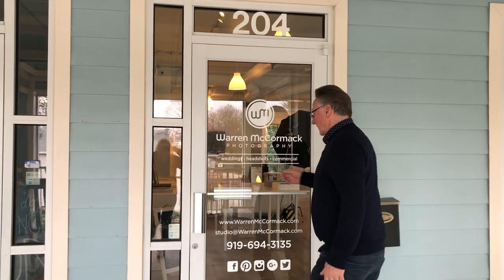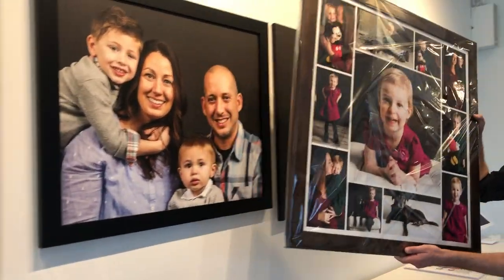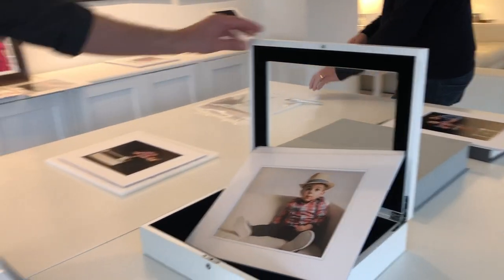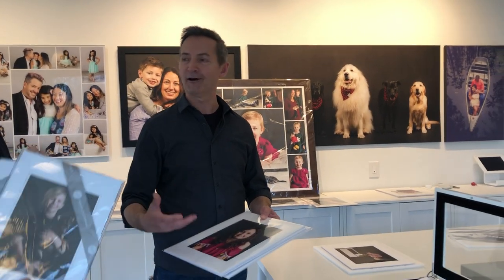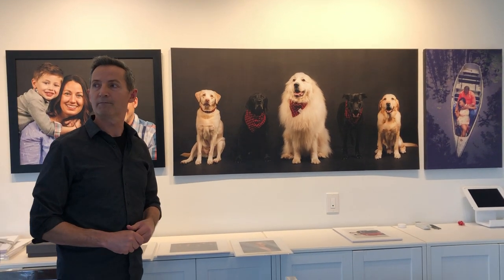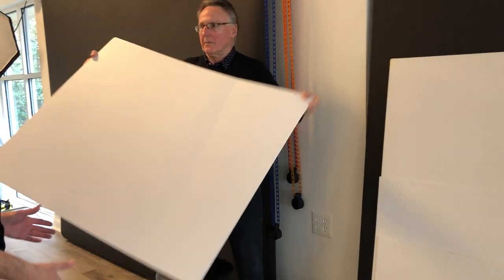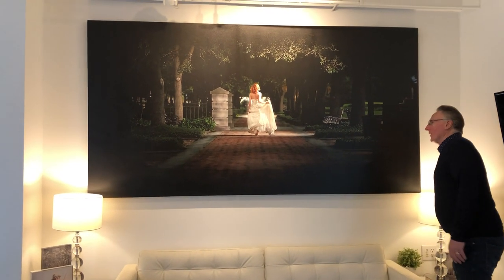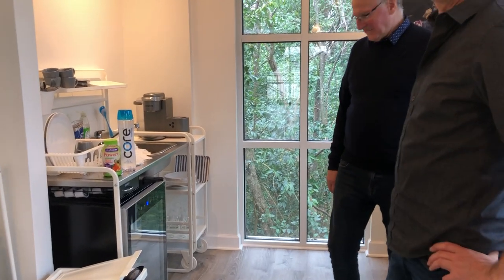Photography Business Coach visits the studio of Photographer Warren McCormack.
Photography Business Coach visits the studio of Photographer Warren McCormack based in Cary, North Carolina. Warren has been a Professional Photographer for over 14 years. Last year was his best year ever! You will see in this video that Warren has a great studio, but in 2 days we made lot's of changes in the layout of the studio, in his business processes, and totally changed his studio lighting.